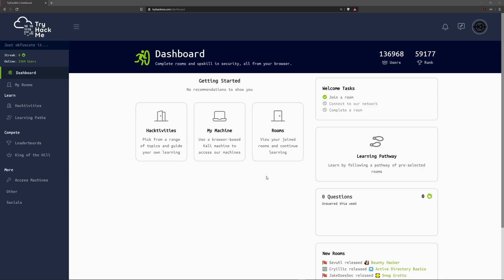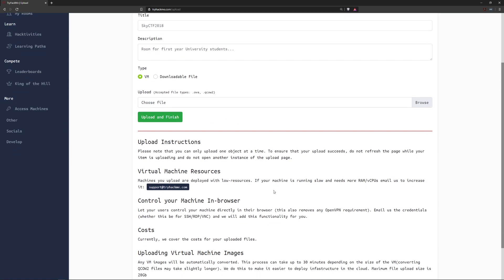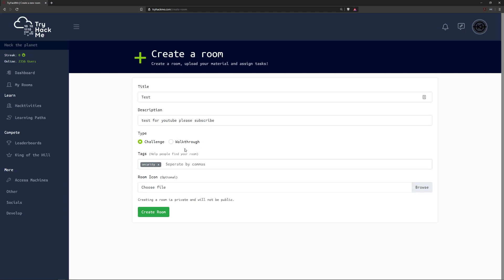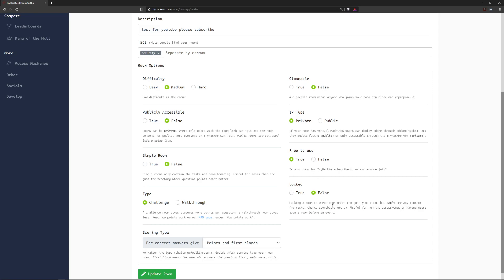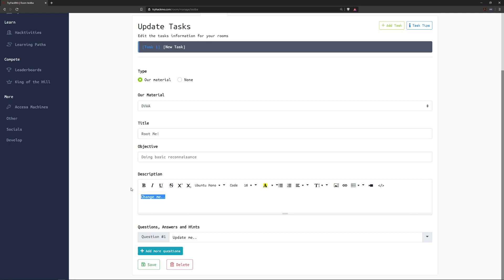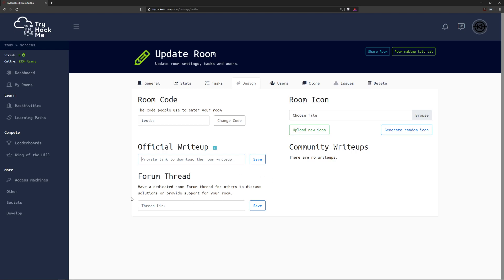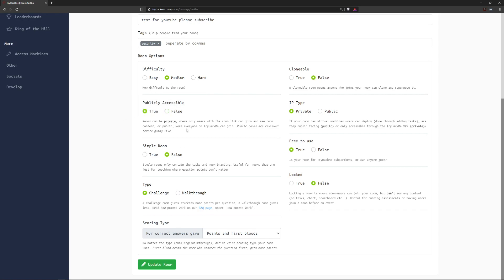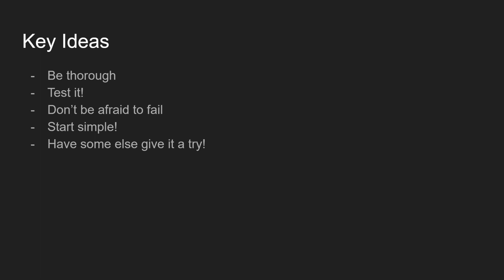TryHackMe Room Creation 101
Learn the basics of how to create rooms on TryHackMe!